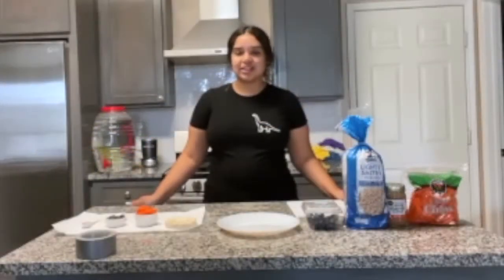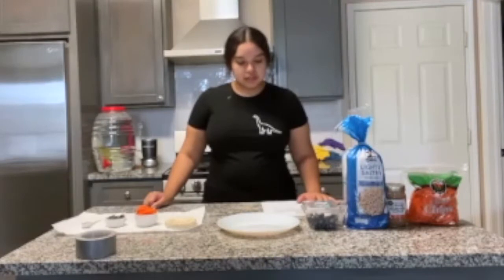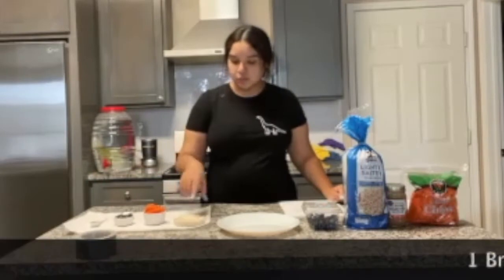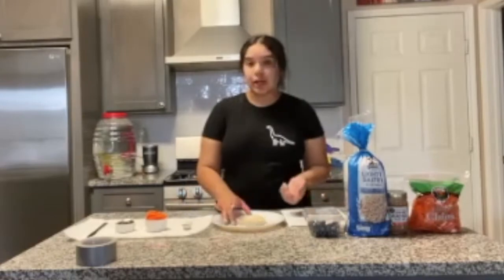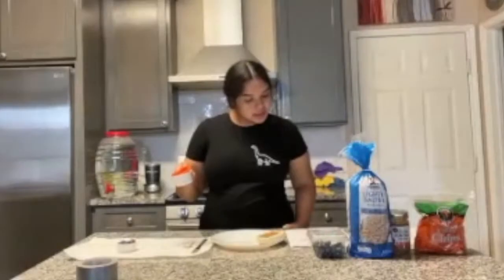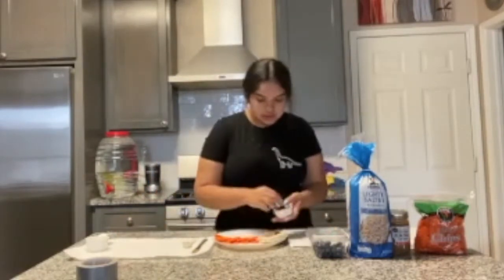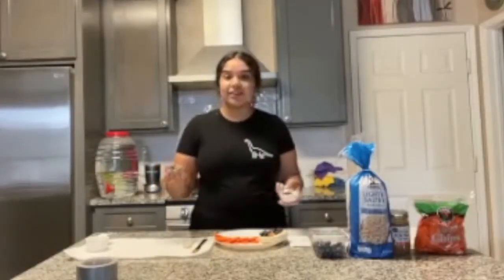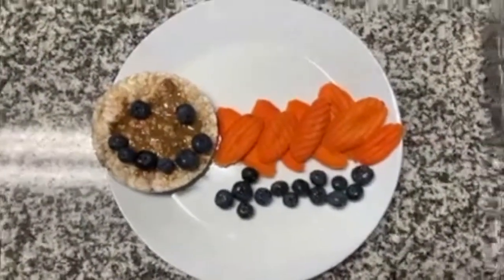Canadian Tiger swallowtail Caterpillar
Natalie Morales shows how to make a Canadian Tiger Swallowtail Caterpillar. The recipe was created by students at Dubiski Career High School in Grand Prairie ISD.